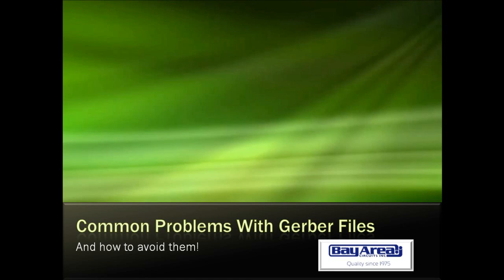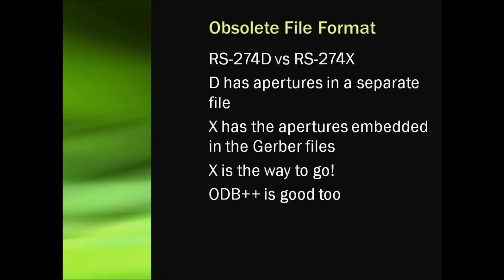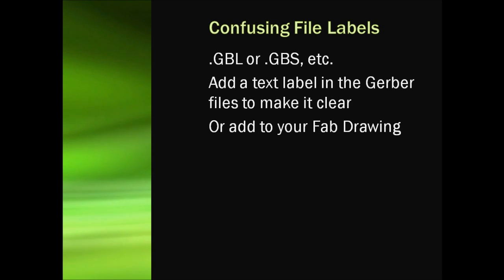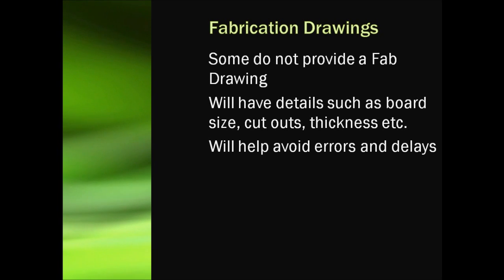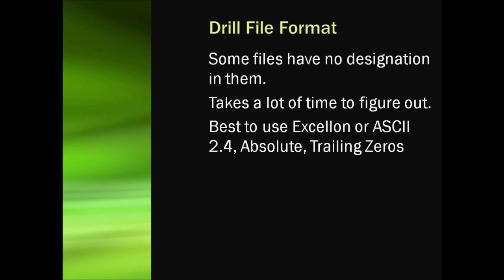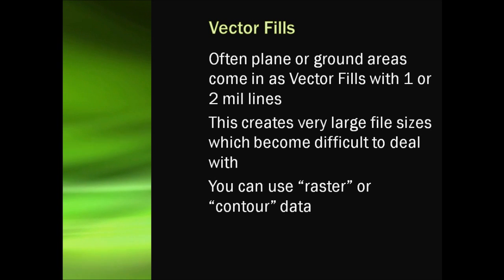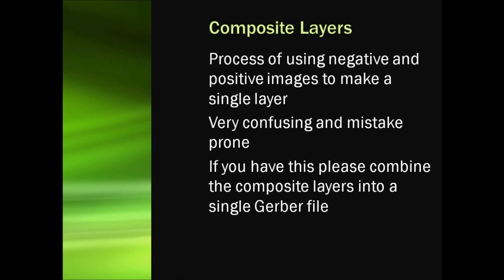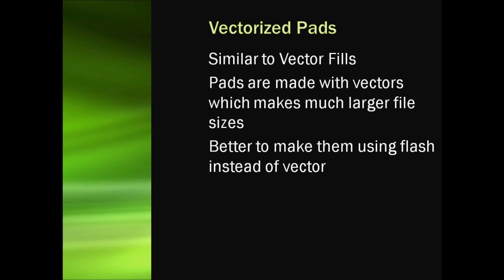The Most Common Problems with Gerber Files and How to Avoid them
We are committed to providing solid and useful information to help you in the design and manufacturer of your Printed Circuit Boards.  We are ready to help you.